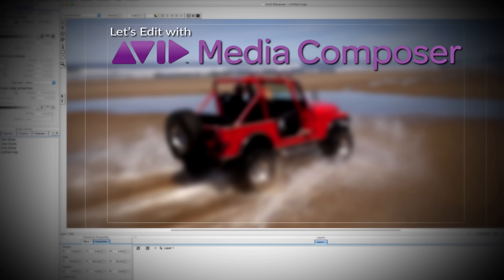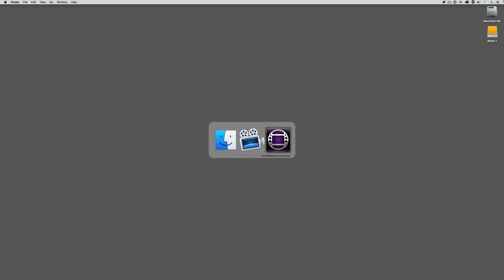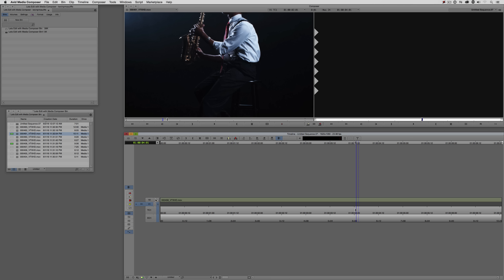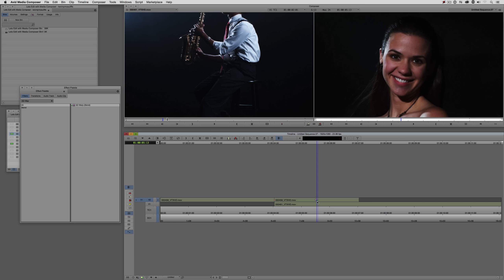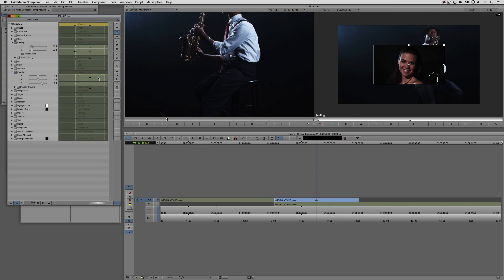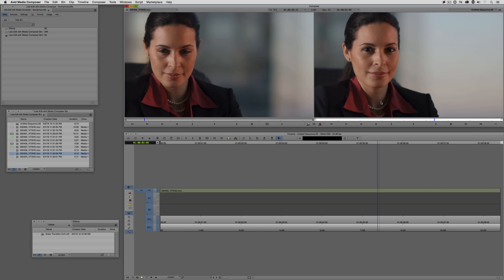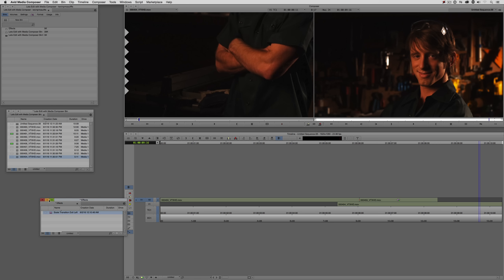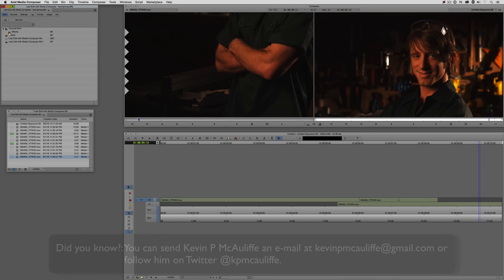Let's Edit with Media Composer - ADVANCED - Custom Transitions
In this lesson, Kevin P McAuliffe shows you how to create a custom transition to work with in your project.    Not only can you create your own transitions quickly and easily, but you can also save them to bins, to apply to other transitions in your current project, or add that bin to your "Favorite Bins" folder, to access it any project you've created on your system.